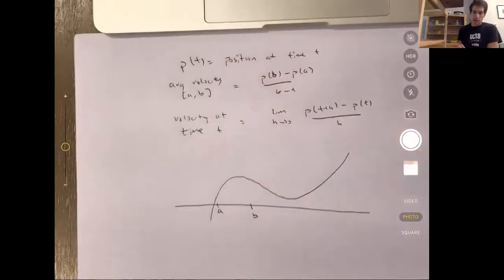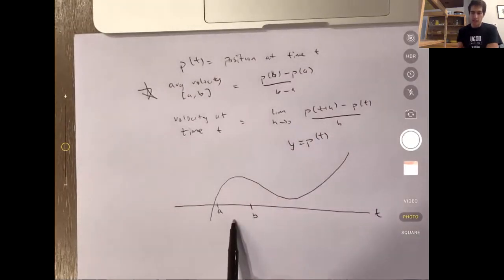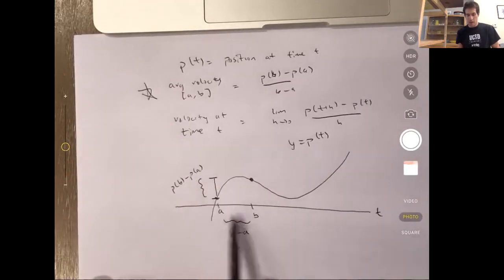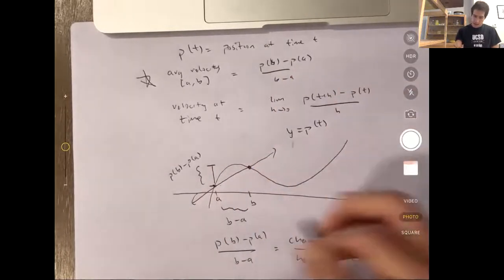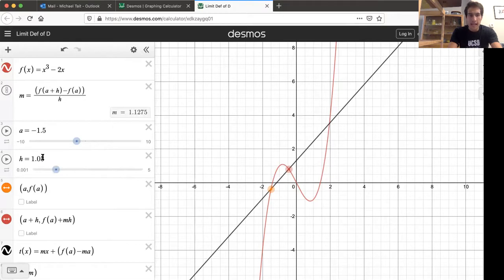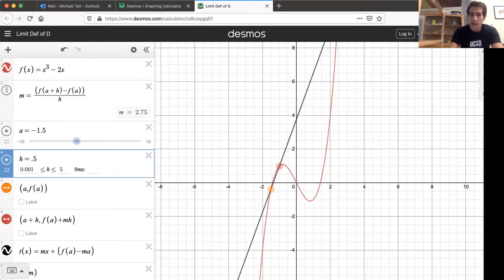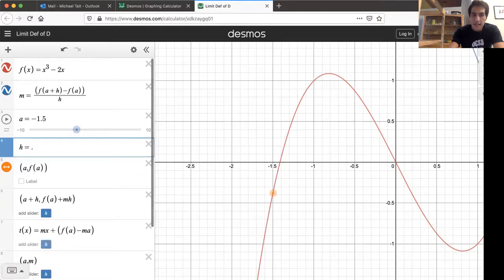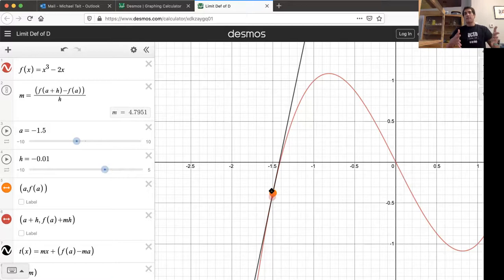velocity graphically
2.1 video 3: velocity graphically